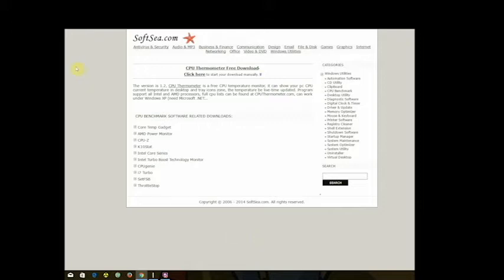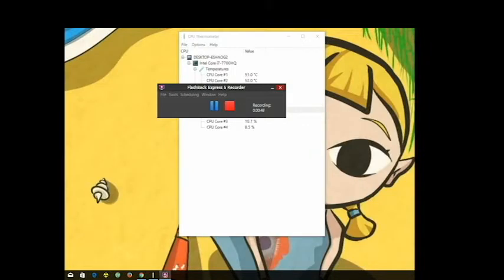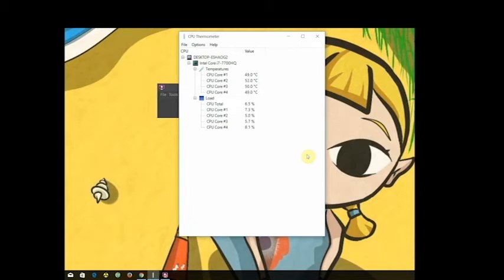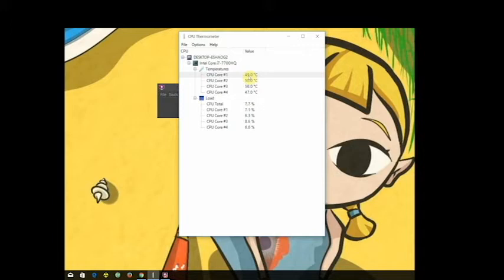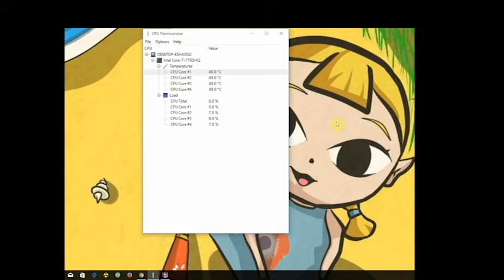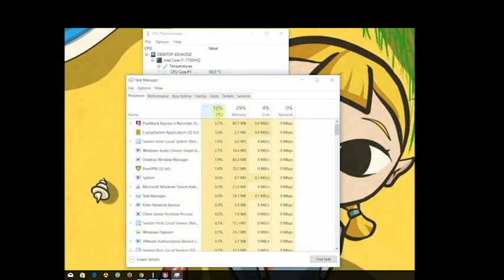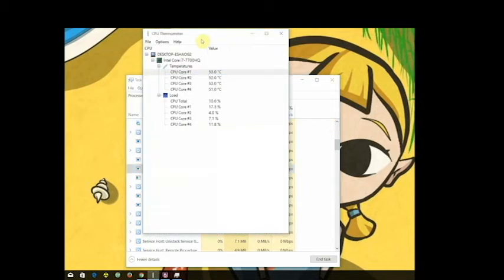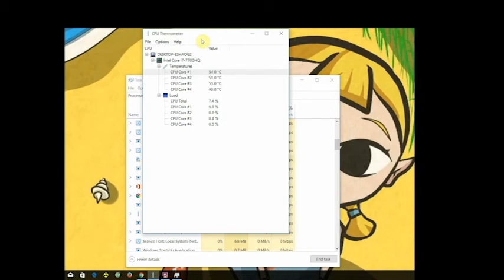How To Check If Windows PC Computer Is Overheating, Find Computer CPU Temperature, Prevent Overheat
Sorry for the a bit low quality, my video editing software messed up a bit, but the video is still watchable.

computer cpu overheat,
computer overheat,
computer overheat shutdown,
computer overheated and wont turn back on,
computer overheated wont turn on,
computer overheating,
computer overheating and shutting down,
computer overheating fix,
computer overheating funny,
computer overheating software,
computer overheating sound,
computer overheating while gaming,
computer overheats and shuts off,
my computer overheated and wont turn on,
my computer overheating,
my computer overheats,
my computer overheats and turns off,
why does my computer overheat
computer cpu overheat,
cpu overheat,
cpu overheat auto-shut down,
cpu overheat bsod,
cpu overheat error,
cpu overheat error asus,
cpu overheat fix,
cpu overheat test,
cpu overheat thermal paste,
cpu overheating,
cpu overheating fix,
cpu overheating fix laptop,
cpu overheating restart,
cpu overheating solutions,
cpu overheating sound,
cpu overheating when playing games,
cpu overheating with water cooler,
cpu overheating with water cooling,
cpu overheats,
cpu overheats and shuts down,
cpu overheats when playing games,
fix computer cpu overheat